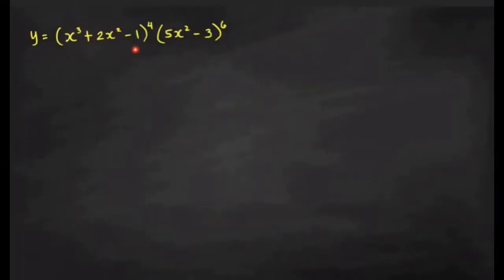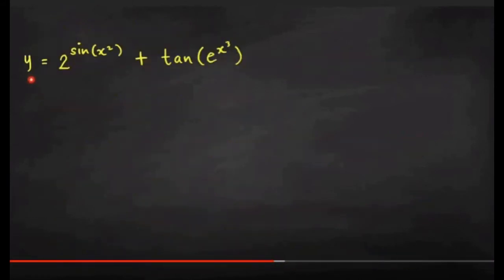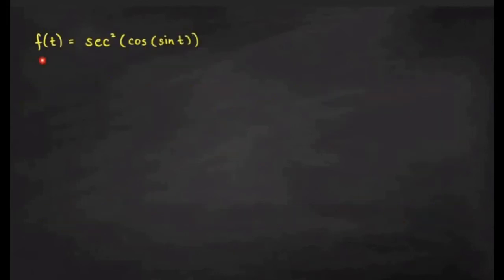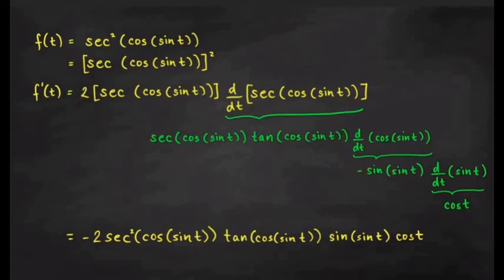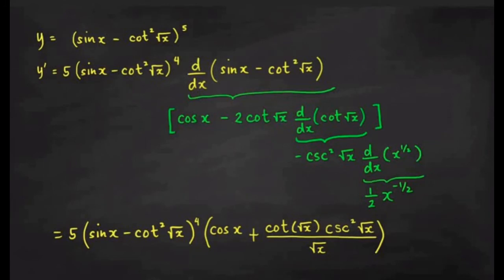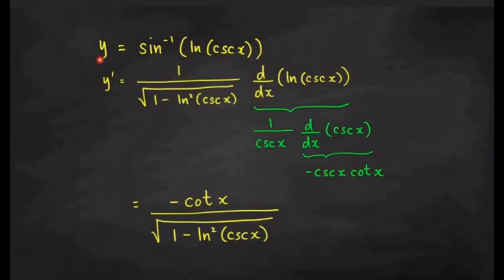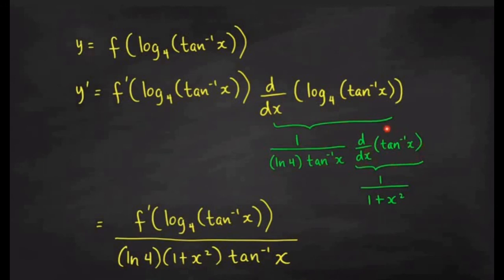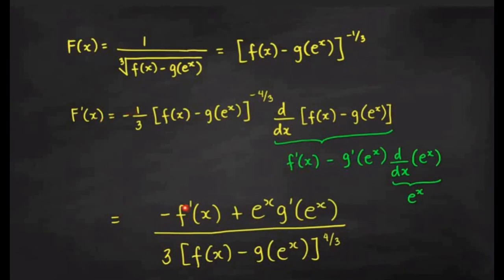Chain Rule Solved Examples#2-2021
Chain Rule Solved Examples#2
Chain Rule For Finding Derivatives   Chain Rule (function notation)
This calculus video tutorial explains how to find derivatives using the chain rule.  This lesson contains plenty of practice problems including examples of chain rule problems with trig functions, square root & radicals, fractions, ln, product rule, and quotient rule.  This video gives you a simple way to find the derivative of a function using the chain rule